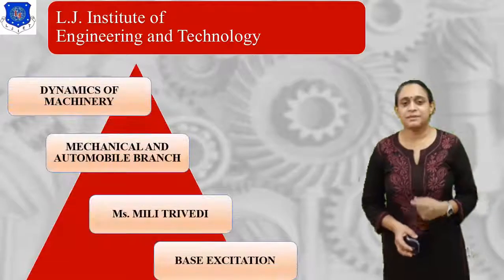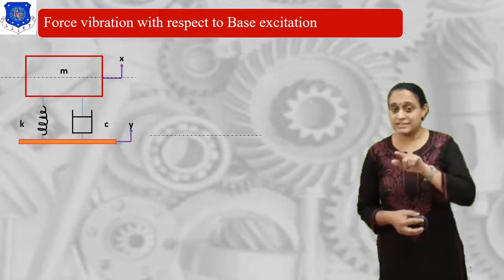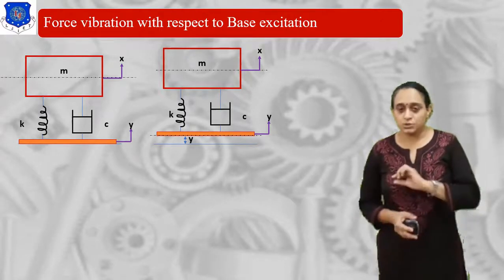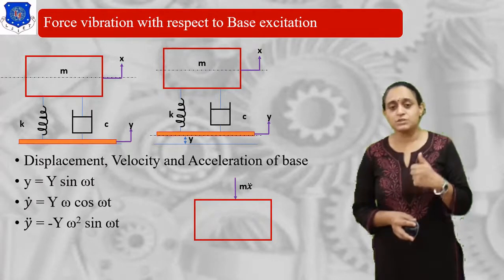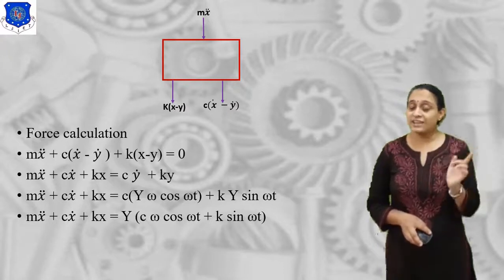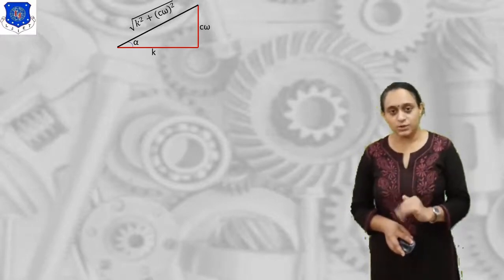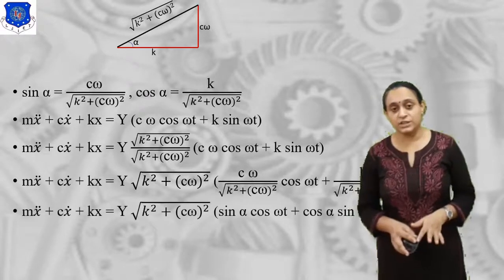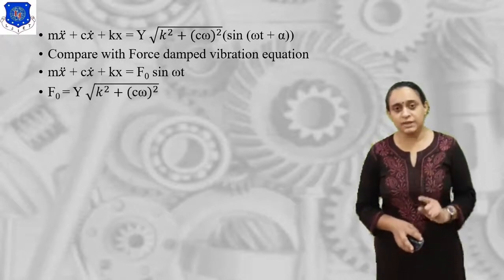L 31 Force Vibration due to Base Excitation | Forced Damped vibrations | Dynamics of Machinery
Online Lecture series of Dynamics of Machinery by MiliTrivedi LJIET LJ University

What is known as base excitation?
How to calculate the base excitation value in vibration?

Next Lecture Link-L 32 Force Vibration due to Rotating and Reciprocating Unbalance | Forced Damped vibrations |